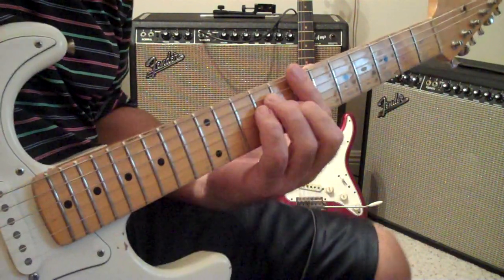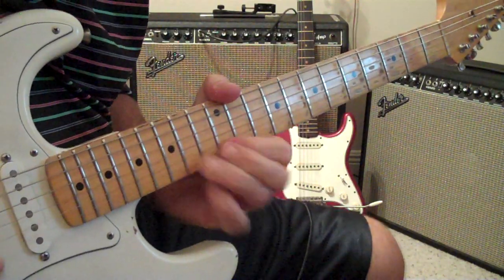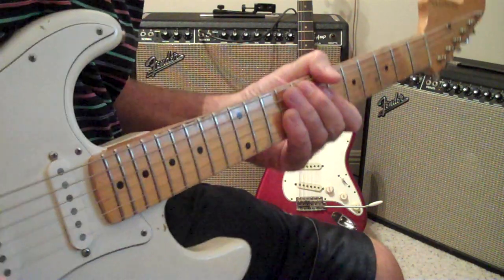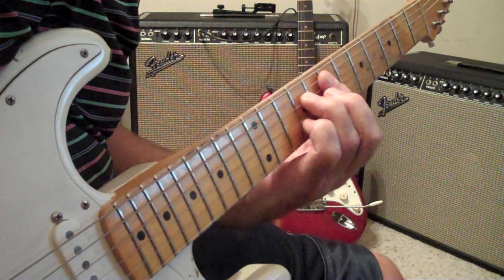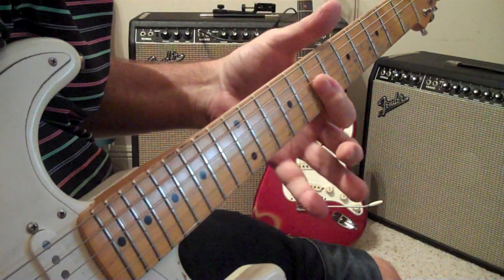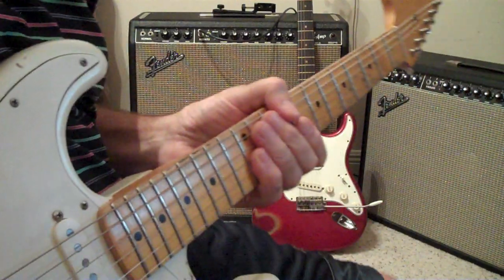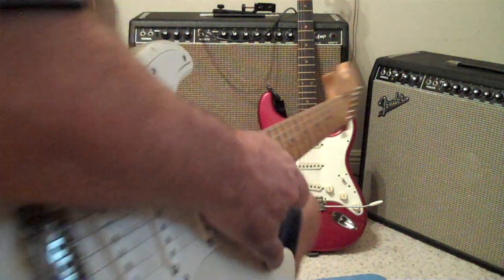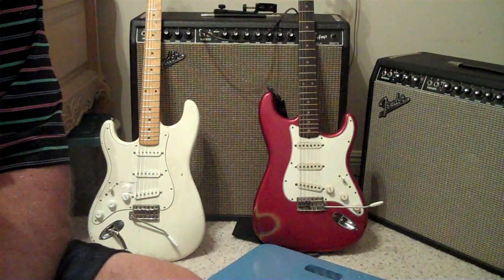Bleeding Heart - A Closer Look at Jimi's Genius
This is the version on People, Hell and Angels.  Just when you think you've exhausted every way to play a simple 1/4/5 blues progression, Jimi shows you a new rut busting way to do it.  His rhythm changes are what make every bar sound different and can baffle your ear.  He never hits full chords and just uses the key notes within the chord.  So, he is usually leaving out a 3rd or a 5th of the chord.  The E7#9(no 5th) - I call this the Hendrix chord because he uses it so much - is played in a position I normally never think of using (hence the rut buster).  This song is in the key of B (really Bb on a guitar tuned down 1/2 step).  The root E of the E7#9 (no 5th) chord (4th chord of the 1/4/5 progression) is played at the 12th fret.  This position makes his three note run up to that chord very simple.  I will follow up with some of his cool licks.  This song is loaded with them.  Every time I break down one of his songs, I learn something new so hopefully this helps you too.

The Guitar:  A Nash S-68HX (left handed, flipped for a right hander) model with a new bone nut and Raw Vintage springs.  The pickups are the stock Lollar Dirty Blonde set.  Neck radius is 9.5",  it is the middle pickup, guitar volume on 10, tone on 7.

The Amp: A vintage 1959 Fender Tweed Bassman that has been re-tweeded.  I'm in the Bright channel.  Both volumes are on 4.  Presence 6-1/2, Middle 6, Bass 1-3/4, Treble 6.

Effects:  An MXR Carbon Copy delay set on a short slap back delay, a Classic Amplification Vibe-Baby set in "cancel" mode, and a vintage Fender reverb unit.

In this video, it is just the guitar and the amp (almost), with the only effect being an MXR Carbon Copy for a little slap delay and a Vibe-Baby in "Cancel" mode so the Vibe circuit changes the tone a little and adds a hair of gain.  Also, I always have the vintage reverb unit on.